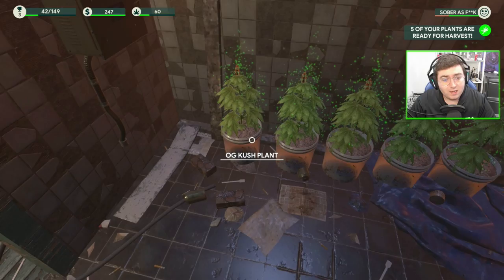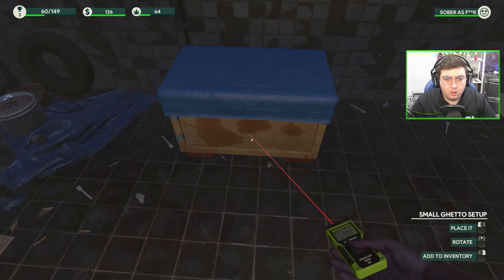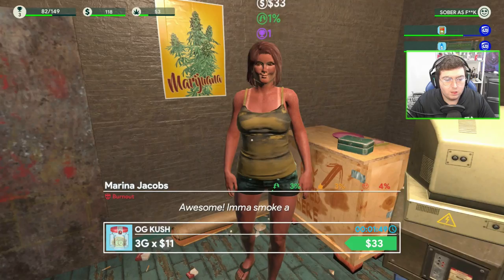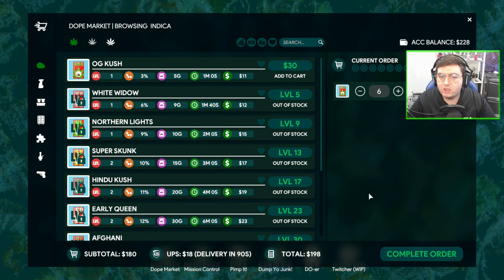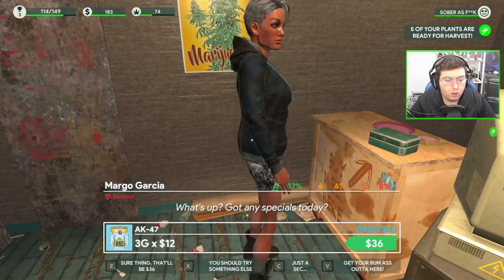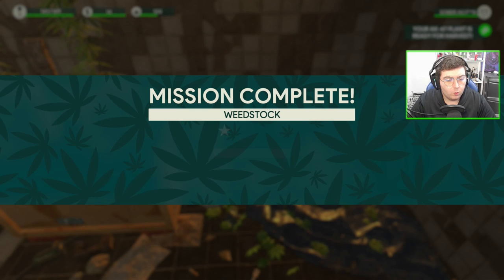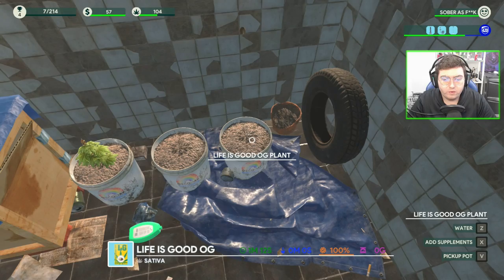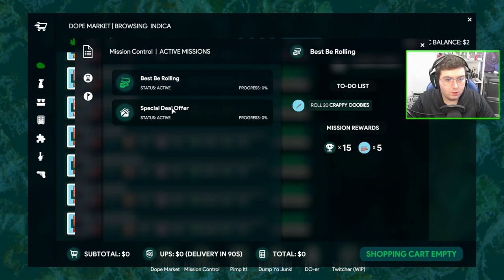Let's Play Weed Shop 3 - Small Ghetto Setup - Part 4 | Weed Shop 3 Game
Title:  Let's Play Weed Shop 3 - Small Ghetto Setup - Part 4 | Weed Shop 3 Game

Hello Trippers! Welcome back to another gaming video of "weed shop 3 Game". Today we are playing Let's Play Weed Shop 3 - Small Ghetto Setup - Part 4. And it is part 4 of Weed Shop 3 Game.

🎮 About The Game:
Weed Shop 3 is a recreational marijuana dispensary simulator with business management mechanics, FPS action, and a crazy storyline you'd come to expect from the guys who almost smoked crack with Kevin in Tenderloin.